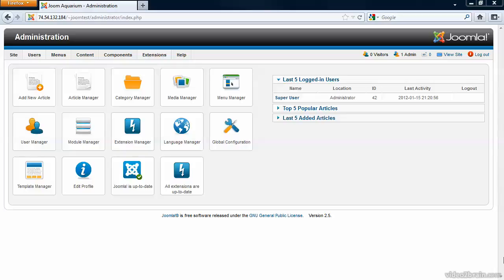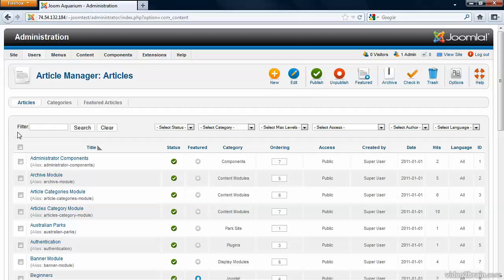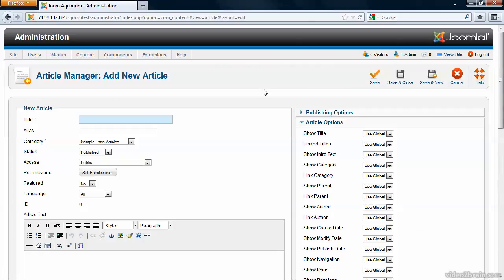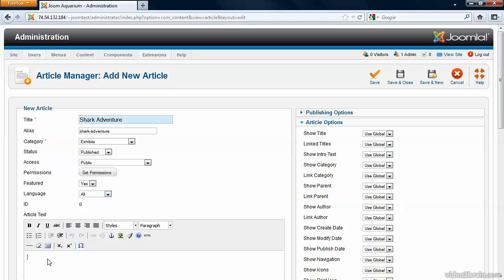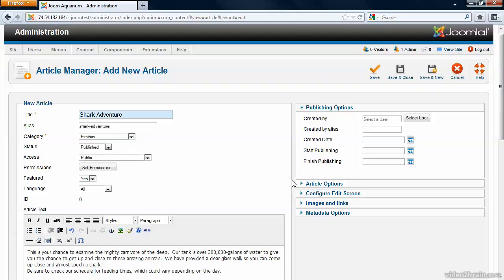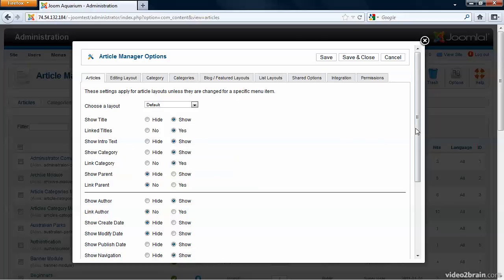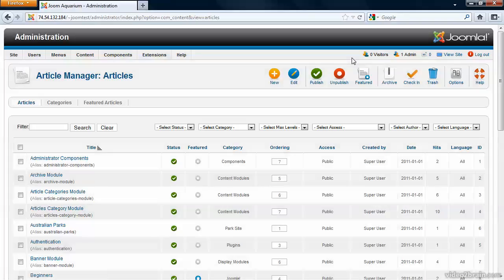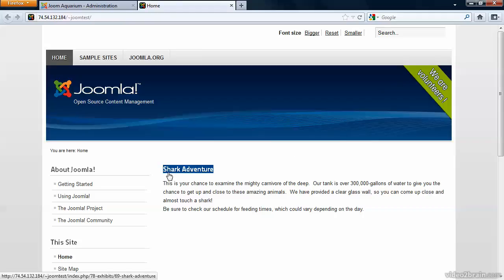EN190 04 02